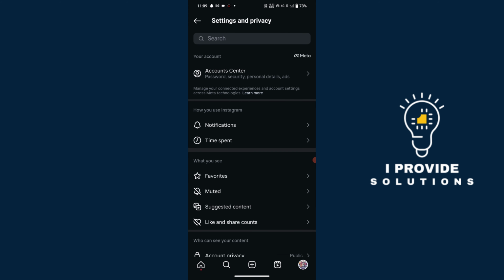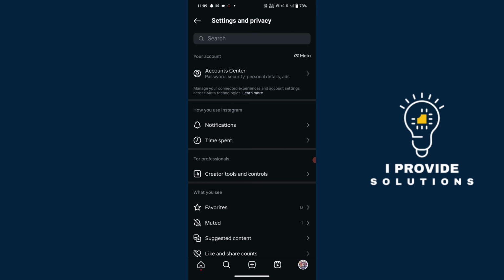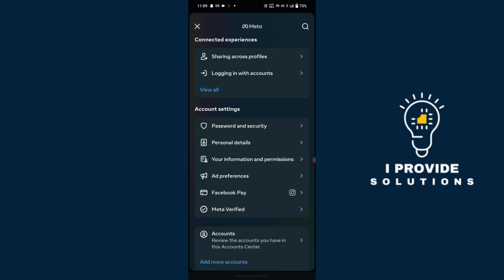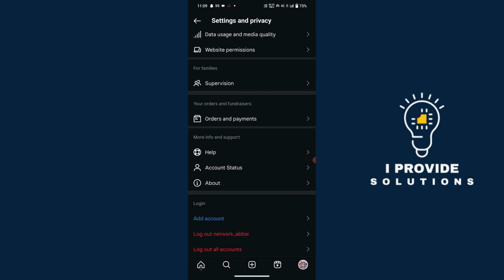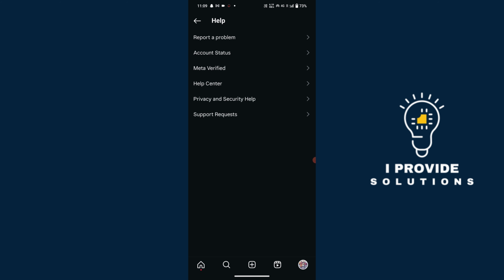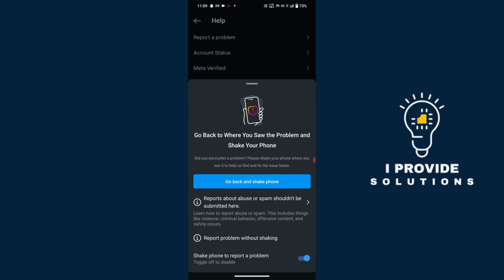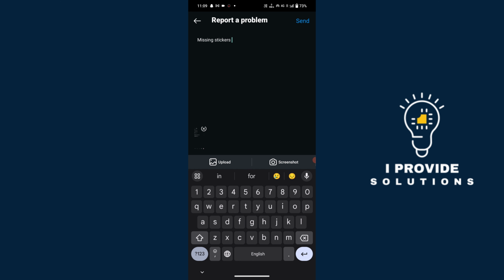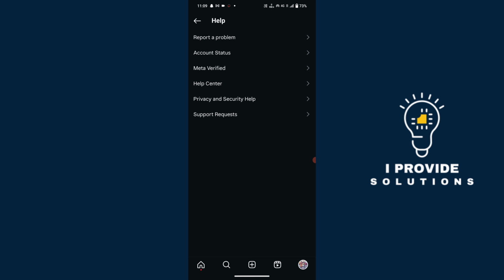How To Fix Missing Stickers On Instagram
In this video I explain How To Fix Missing Stickers On Instagram